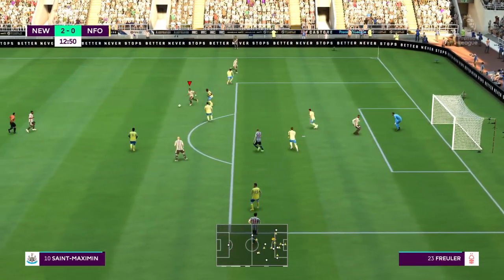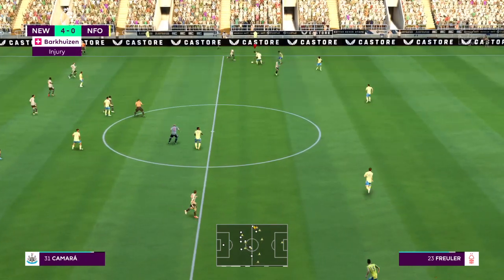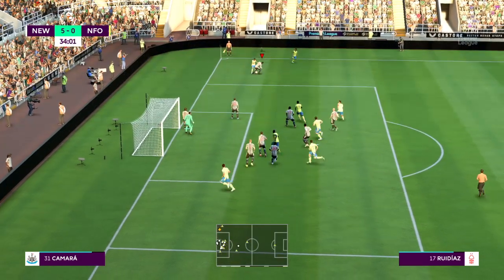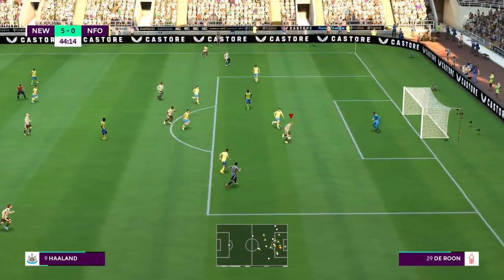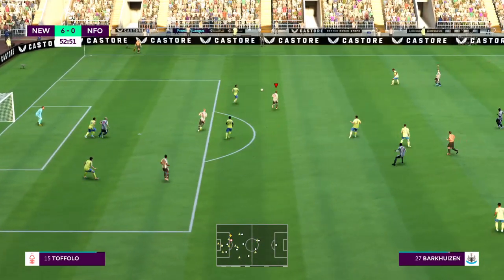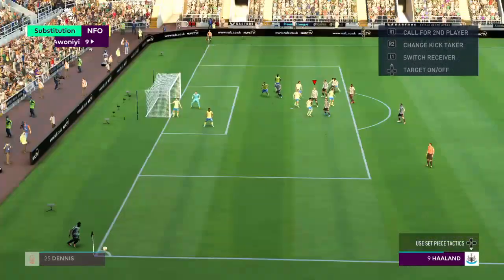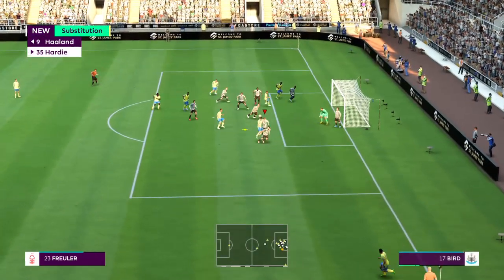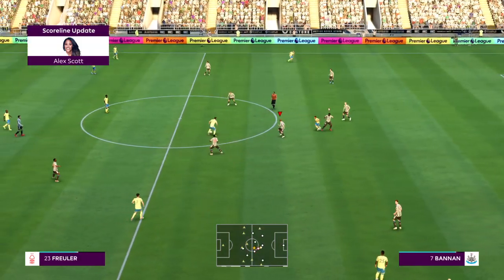FIFA 23_20221012211527